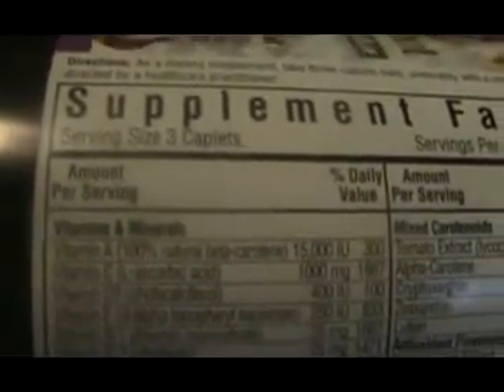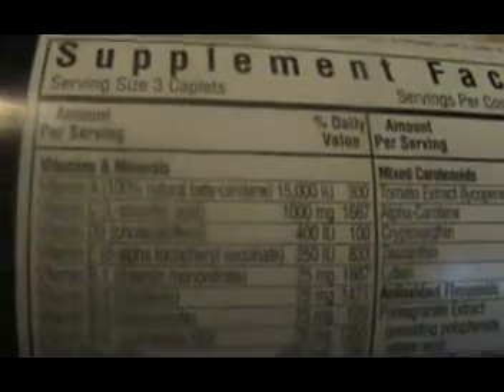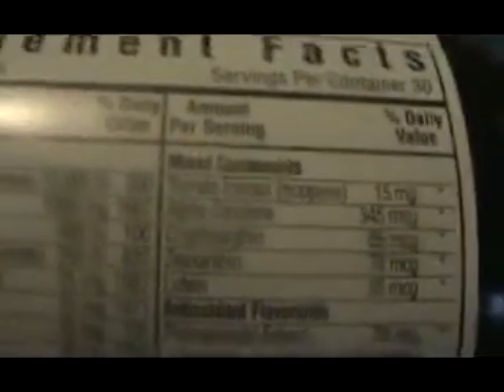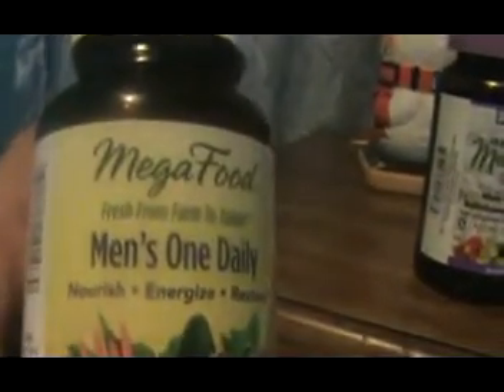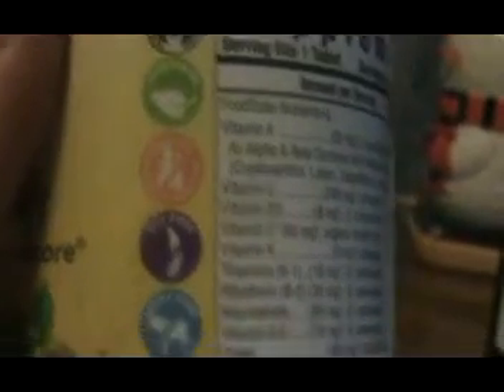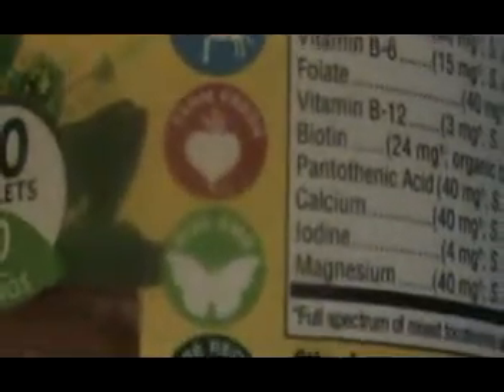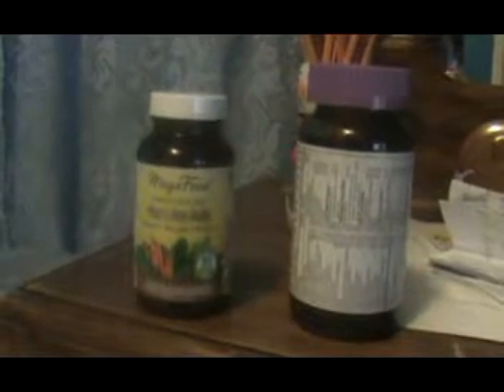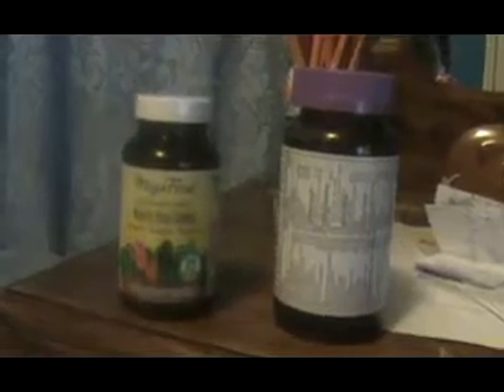The Benefits Of Whole Food Supplements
In this video I will show you the two different types of vitamins.  There is the chemically based vitamins you can find in major stores and then there is whole food vitamins you can find in herb stores.  I will explain the difference and how whole food supplement vitamins are more nutritious and healthy than the chemically based.

tune-up.